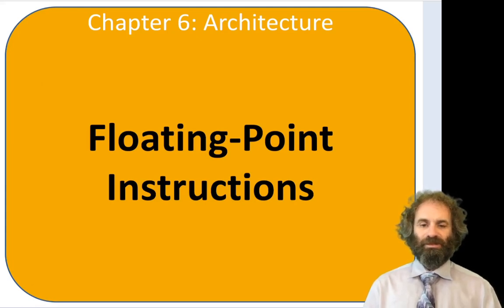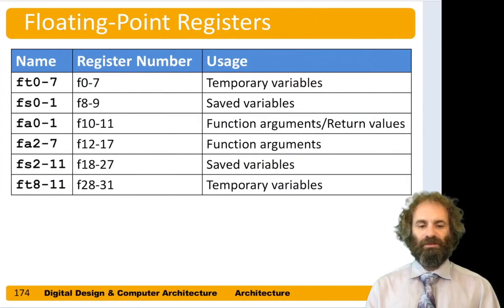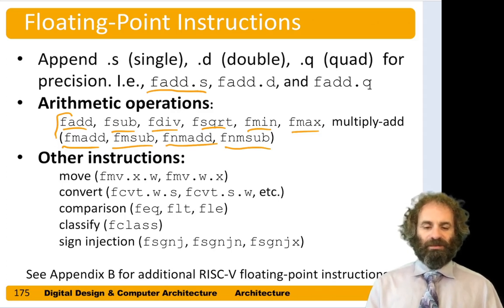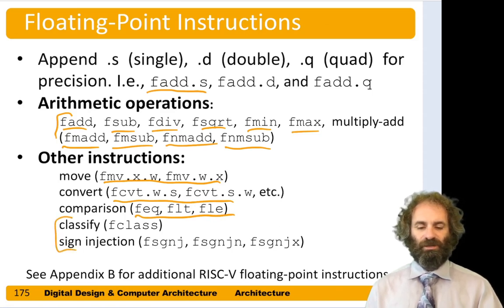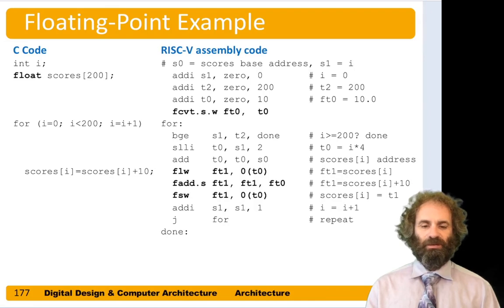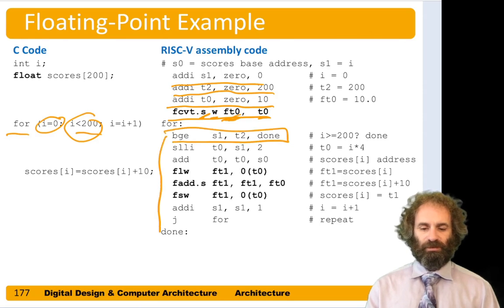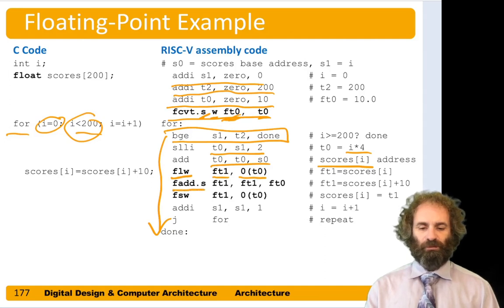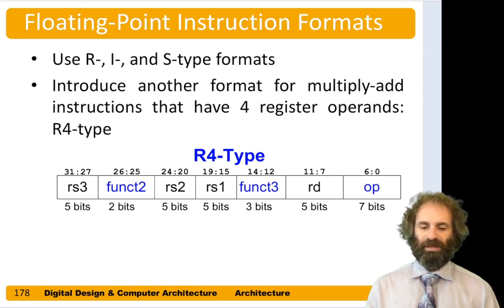DDCA Ch6 - Part 23: RISC-V Floating-Point Instructions